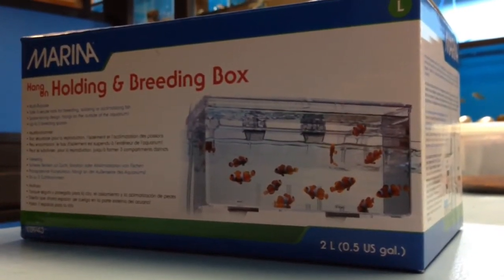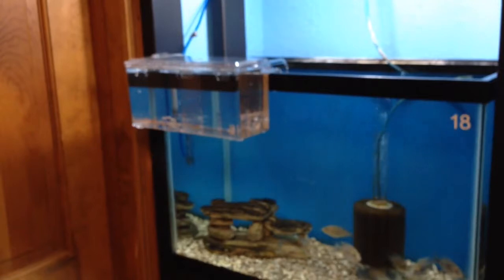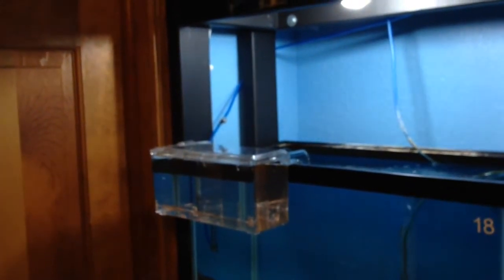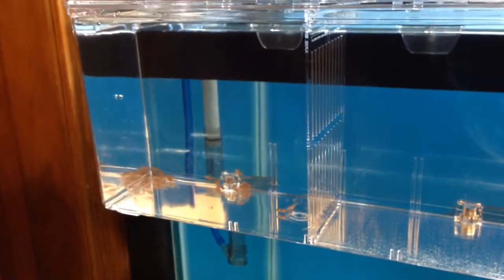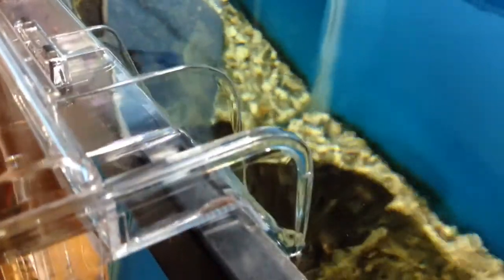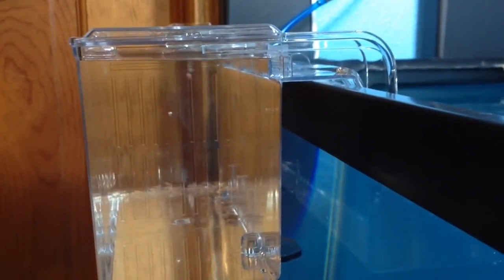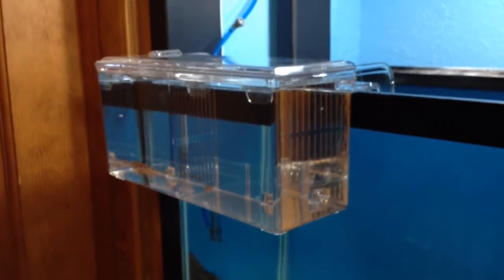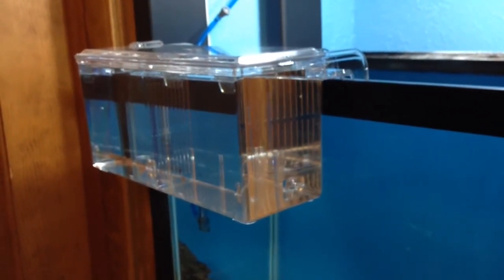JM Chicagoland Cichlids newest piece of equipment 12/3/14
Quick review of the latest addition to the fish room show room, Marina external holding and breeding box size large